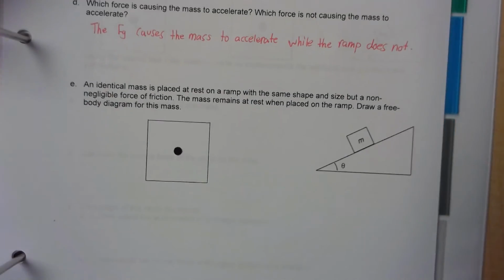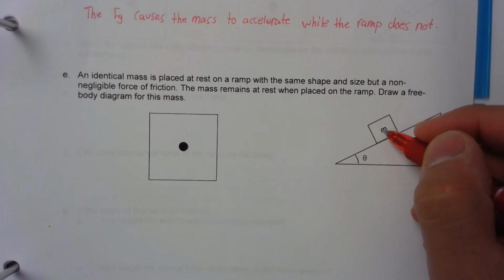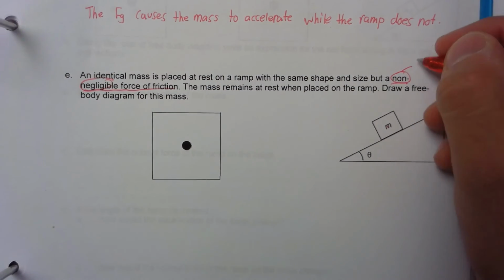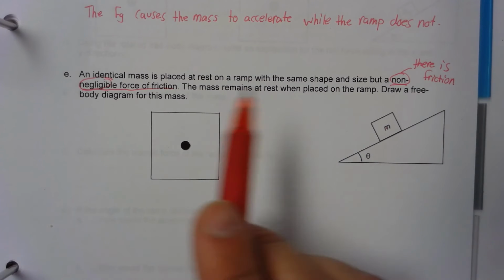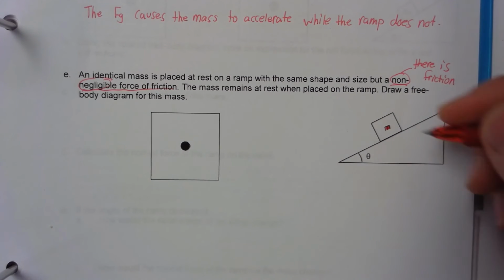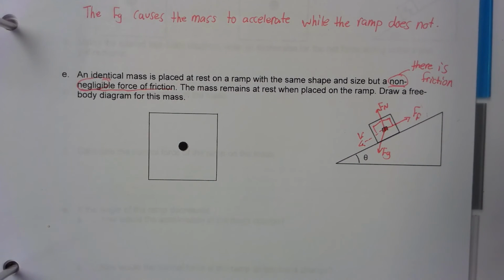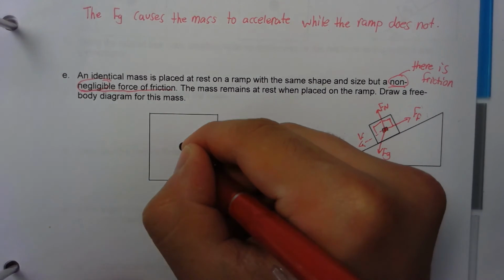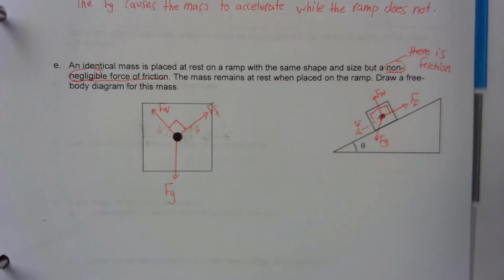10-21-19 Ramp Lesson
This video covers page 53 in the unit guide, showing you how to solve ramp problems.